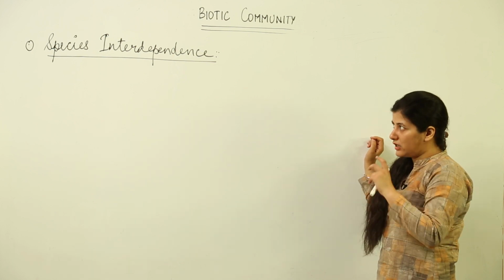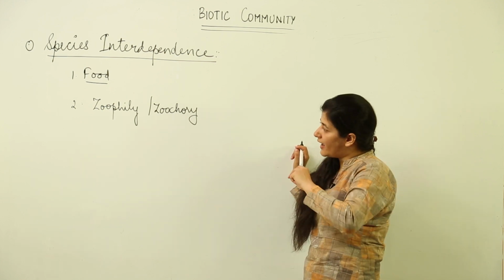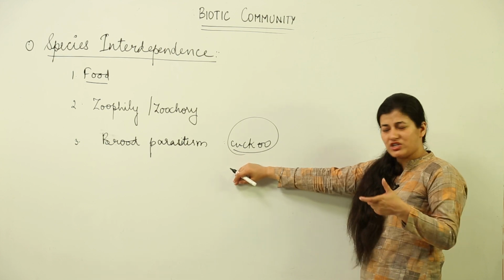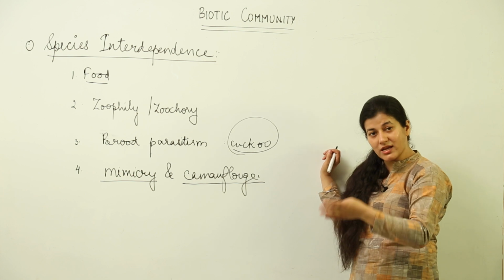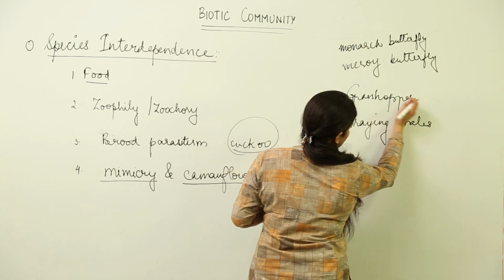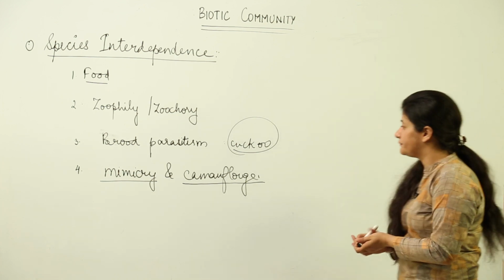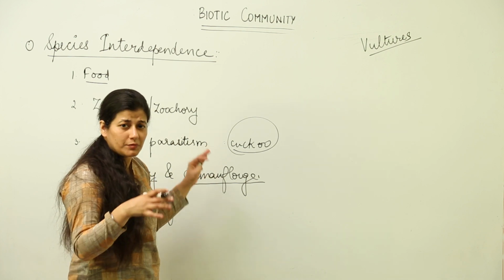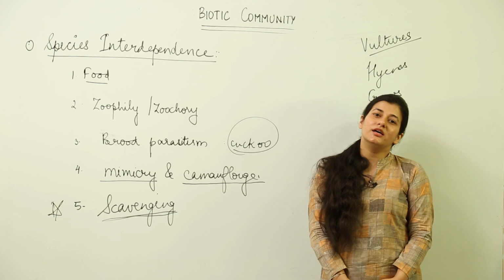species interdependence l ICSE l SECTION C l CLASS 12 BIOLOGY l BIOTIC COMMUNITY l L209